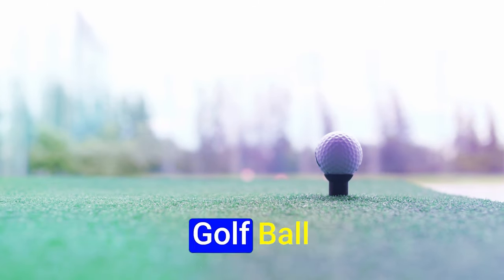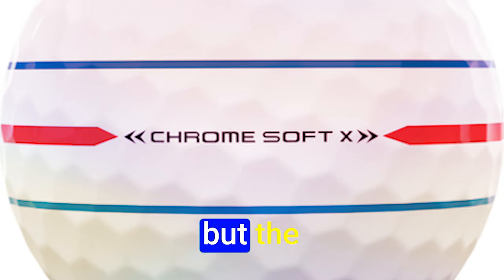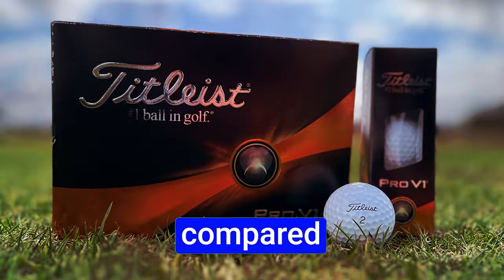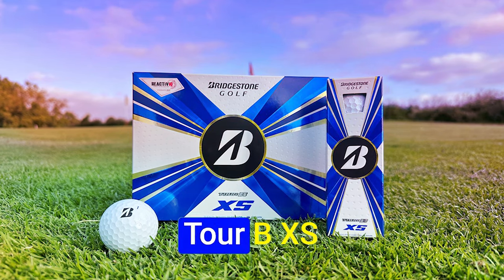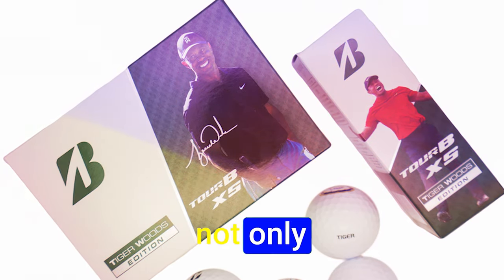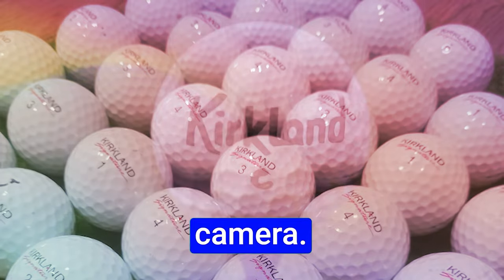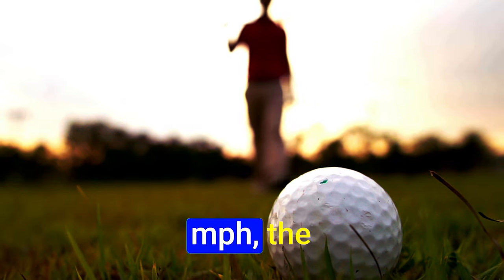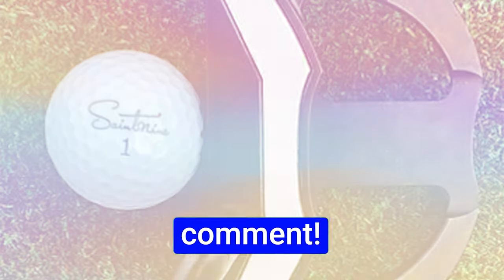5 Best Golf Ball for High Swing Speed 100 Mph Plus in 2024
5 Best Golf Ball for High Swing Speed 100 Mph Plus in 2023. Choosing the Right Golf Ball for Your High Swing Speed.

Welcome to today's video where we dive into the top golf balls tailored for swing speeds of 100 mph and beyond! 🚀 Through meticulous research and testing, we've curated a list of options to suit various preferences. Whether you prioritize price, performance, or specific usage, we've got you covered! Now, let's tee off into the lineup:

Number 5: Callaway Chrome Soft X Triple Track
Experience the cosmic performance of the Callaway Chrome Soft X Triple Track—a golf ball that defies conventions with Triple Track markings and a Dual SoftFast core. It's not just a ball; it's a symphony of innovation and power.

Number 4: Titleist Pro V1
Embark on a cosmic journey with the Titleist Pro V1, a paragon of golf ball technology trusted by professionals. It's not just a choice; it's an alliance with excellence, offering confidence, control, and a cosmic spectacle on the course.

Number 3: Bridgestone Tour B XS
Discover the Bridgestone Tour B XS, a symphony of engineering balancing distance, soft touch, and wind resistance. This golf ball excels in the short game with Tour-level spin and a unique dimple design, offering unparalleled value in the cosmic tapestry of golf balls.

Number 2: Kirkland Signature
Unveil the mystique of Kirkland Signature golf balls—an enchanting blend of affordability and on-course brilliance. Explore the celestial capabilities of this budget-friendly sphere, perfect for those seeking excellence without breaking the bank.

Number 1: SaintNine U Pro Tour Golf Balls
Enter the realm of clandestine revelation with SaintNine U Pro Tour golf balls. With an audacious swing speed, these orbs offer firmness, enhanced distances, and stopping power around the green. Adorned with whimsical animal illustrations, they add charm to your golfing journey.

🔗 Links to Featured Products:

Callaway Chrome Soft X Triple Track
Titleist Pro V1
Bridgestone Tour B XS
Kirkland Signature
SaintNine U Pro Tour Golf Balls